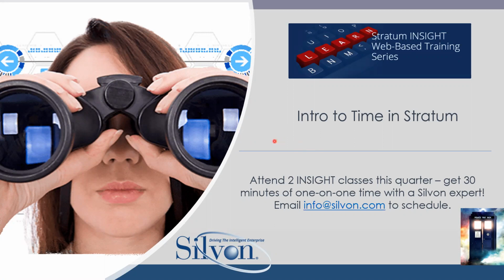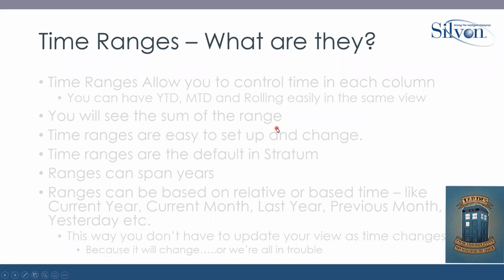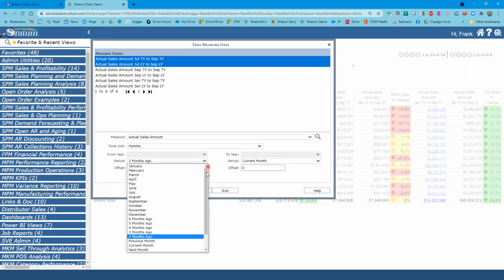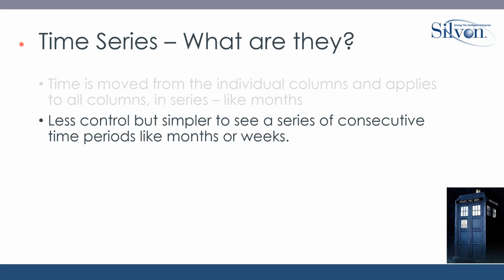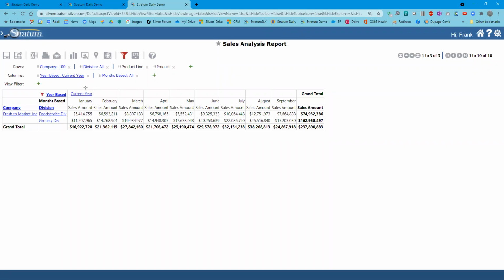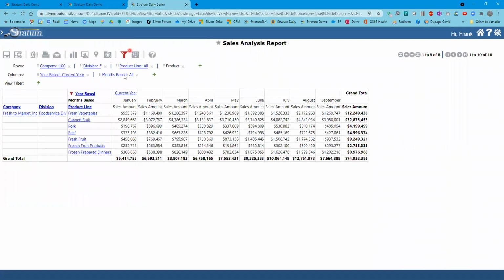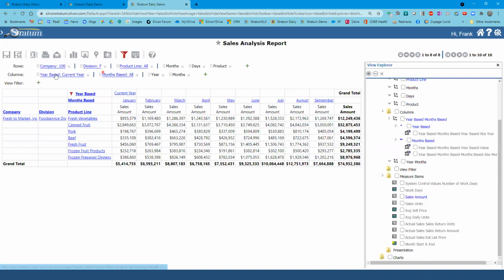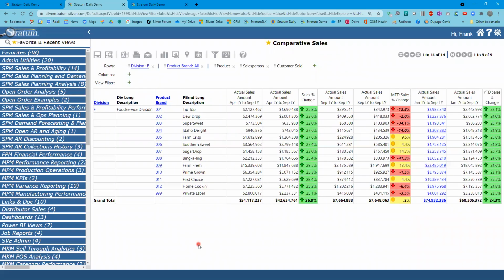Intro to Stratum for New Users: Time Options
The recording of this InSight class explains the difference between using Time Ranges versus Time Hierarchies in Stratum.Viewer views. Reports can be built with either type to accomplish various types of analysis. For example, use measure items with time ranges for a view that compares YTD data from one year to another. Or, use Time Dimensions to see data broken down by months or weeks across a recent span of time like the weekly sales for each of the past 12 weeks.